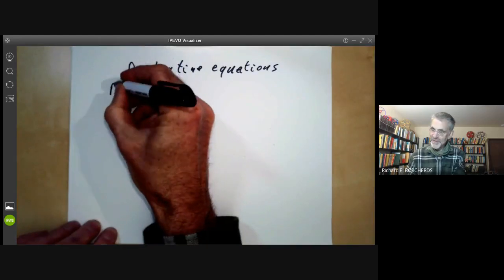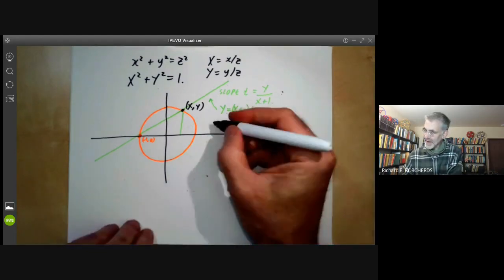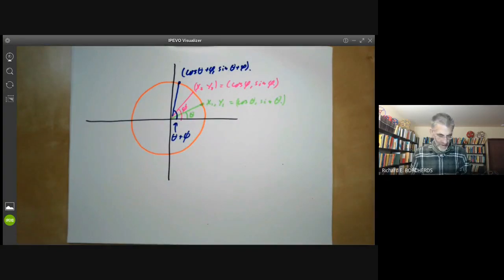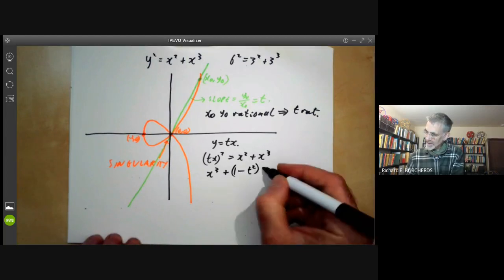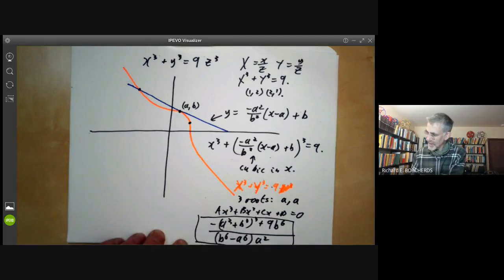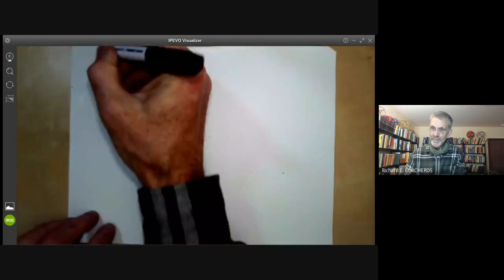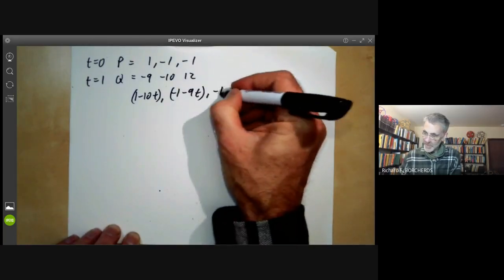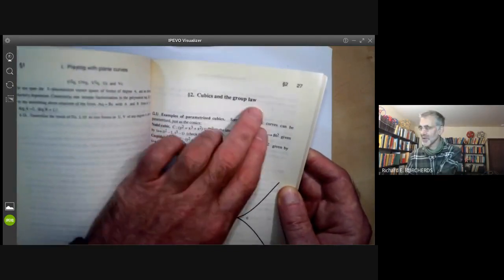Introduction to Diophantine equations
This is an introductory talk on Diophantine equations given to the mathematics undergraduate student association of Berkeley

We look at some examples of Diophantine equations, such at the Pythagoras equation, Fermat's equation, and a cubic surface. The main theme of the talk is that one can find solutions of these equations geometrically, by drawing the corresponding curve or surface and then drawing straight lines through known solutions.

Further reading: The book
"Undergraduate algebraic geometry" by Miles Reid gives more information about the cubic curves in the talk. There are also some more advanced youtube talks on similar topics at the playlist